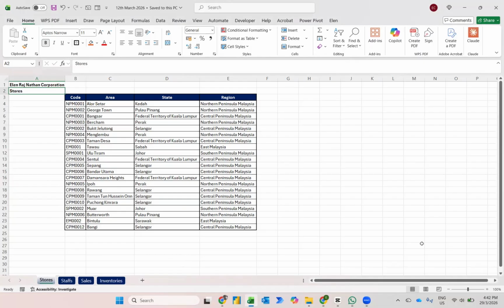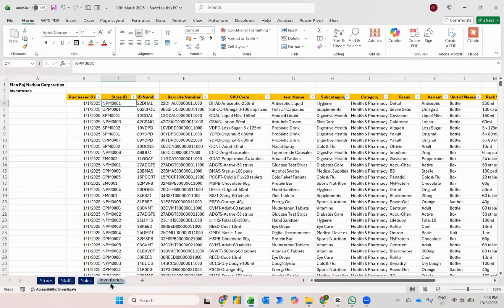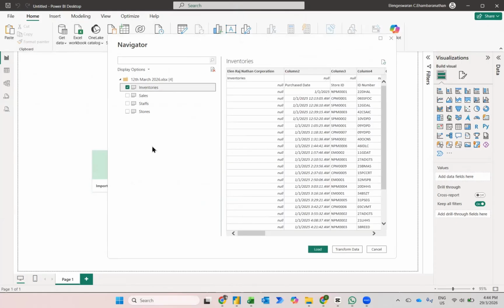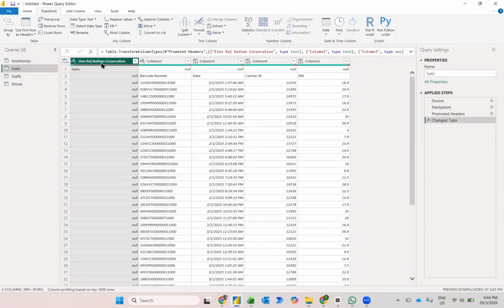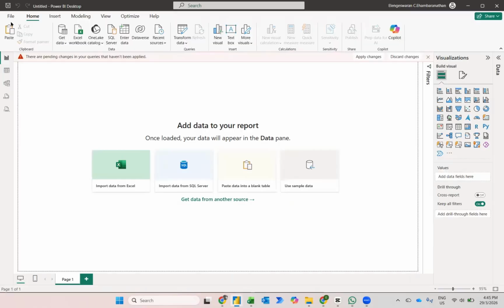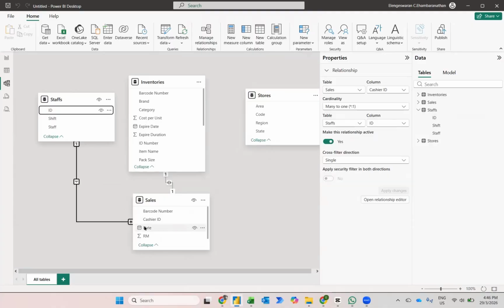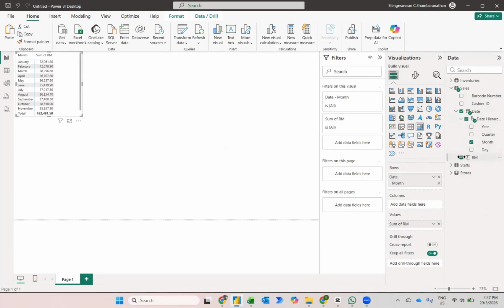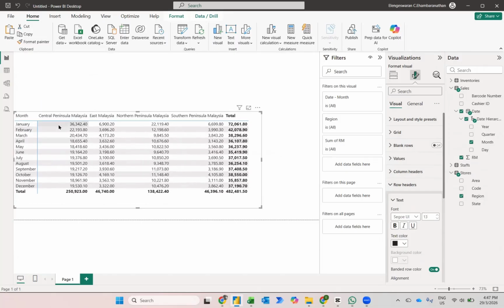💡𝗣𝗼𝘄𝗲𝗿 𝗕𝗜 𝗕𝗮𝘀𝗶𝗰𝘀 𝗳𝗼𝗿 𝗕𝗲𝗴𝗶𝗻𝗻𝗲𝗿𝘀 | 𝗣𝗼𝘄𝗲𝗿 𝗤𝘂𝗲𝗿𝘆, 𝗗𝗮𝘁𝗮 𝗠𝗼𝗱𝗲𝗹 & 𝗠𝗮𝘁𝗿𝗶𝘅 𝗩𝗶𝘀𝘂𝗮𝗹 𝗦𝘁𝗲𝗽-𝗯𝘆-𝗦𝘁𝗲𝗽 𝗶𝗻 𝟲 𝗠𝗶𝗻𝘂𝘁𝗲𝘀💡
In this video, you will learn:
  • How to extract data from Excel into Power BI
  • Perform simple data cleaning in Power Query
  • (remove columns, remove rows, use first row as headers, format columns)
  • Build a basic data model
  • Create a matrix visual for reporting